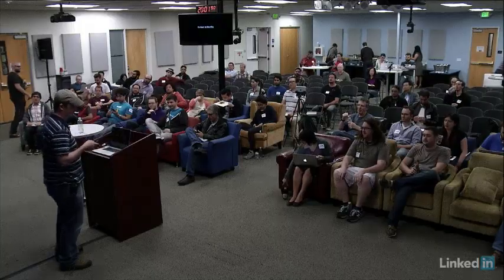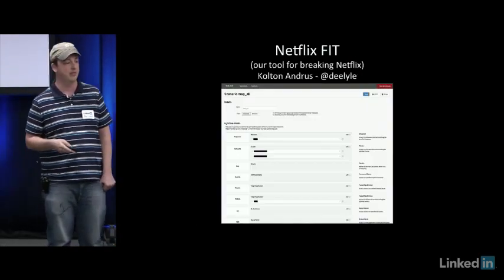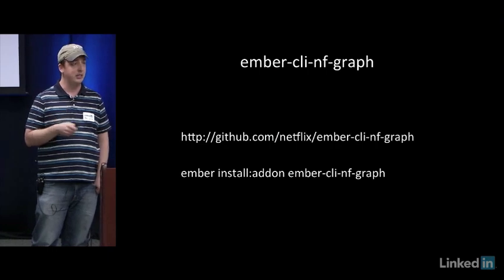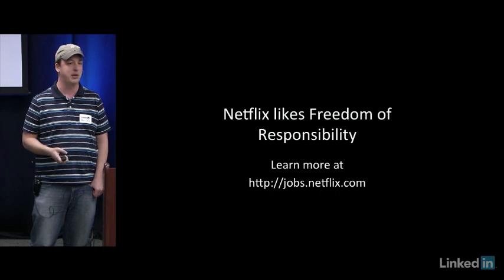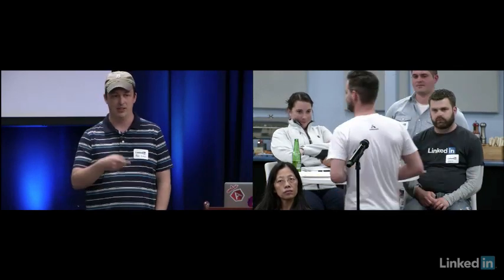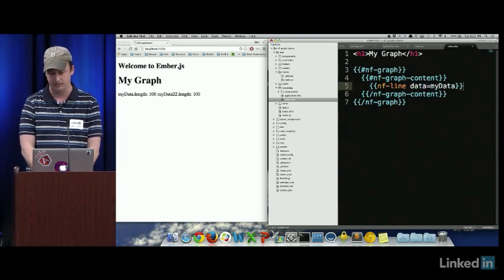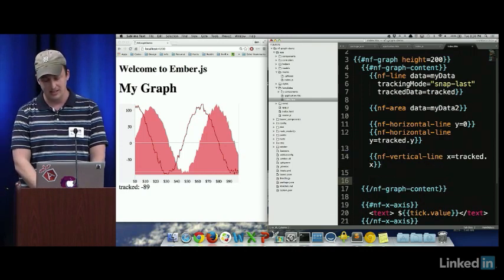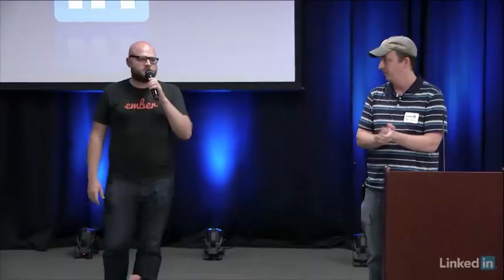Ember at Netflix - Ben Lesh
Ben Lesh, a Senior UI Engineer at Netflix (and recent Angular.js convert), gives a talk about some of the cool things Netflix is doing with Ember.js. Ben recently spoke at ng-conf and famously demoed his Ember app on stage.